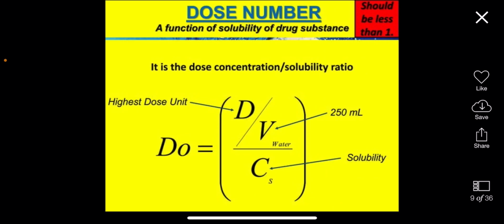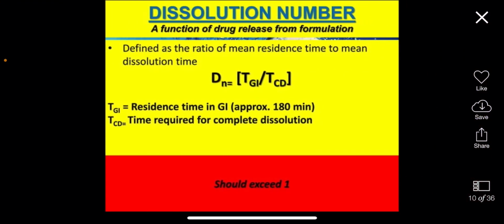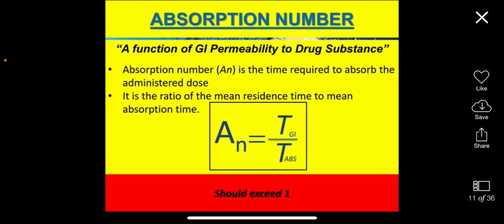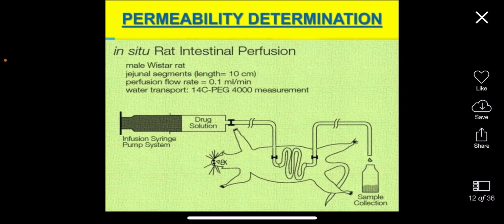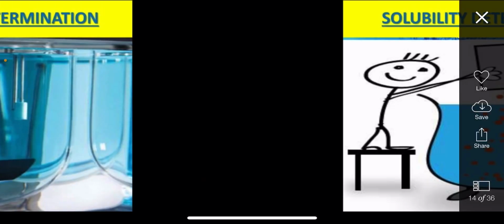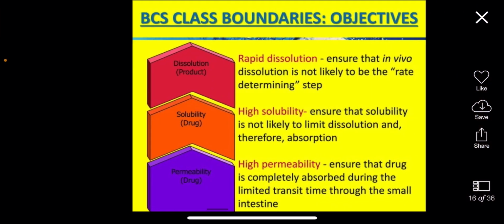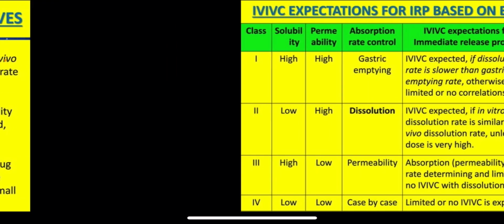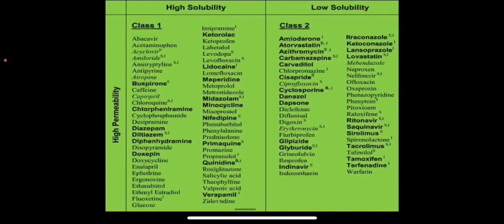BCS CLASSIFICATION OF DRUGS PART 1 by Kanchan sardana